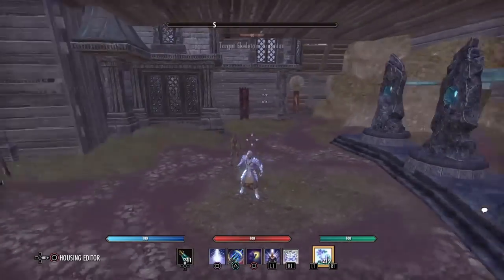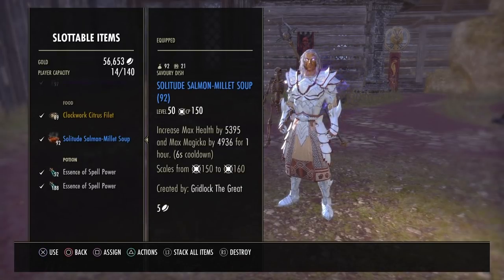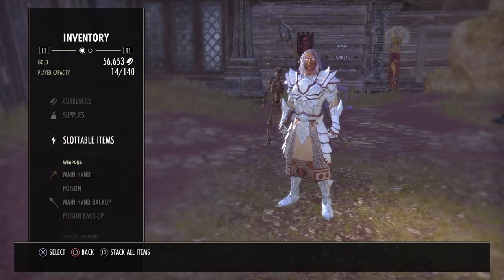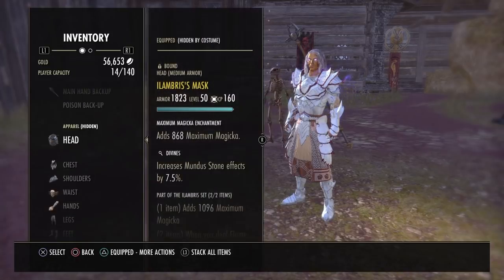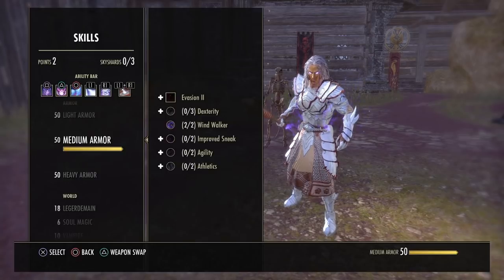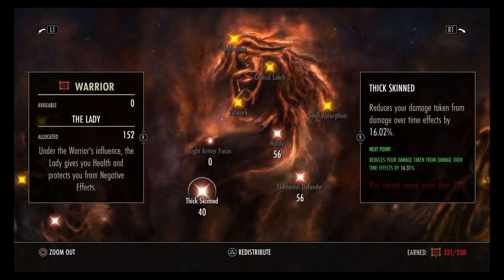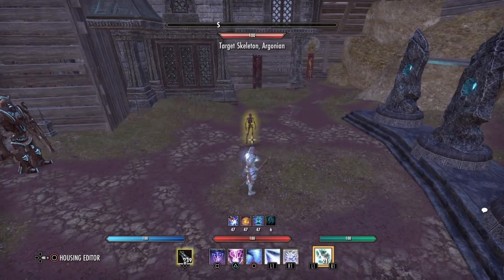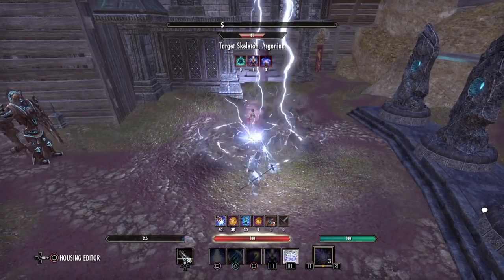ESO: Magic Sorcerer (Non Pet) Pve Dps Build Clockwork City (Trikz)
Trikz is Back My Non Pet Pve Dps Build For Clockwork City,
Sorry For The Wait But It Was Definitely Worth It The Non Pet Sorc Is Stronger Than Ever.